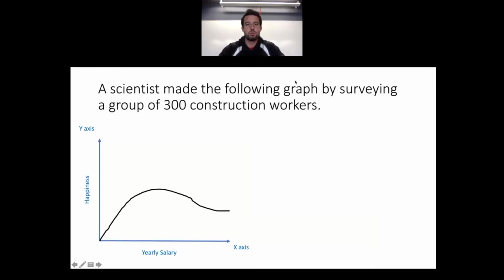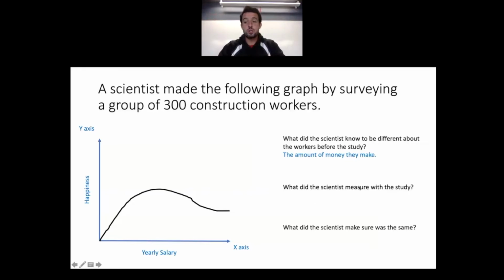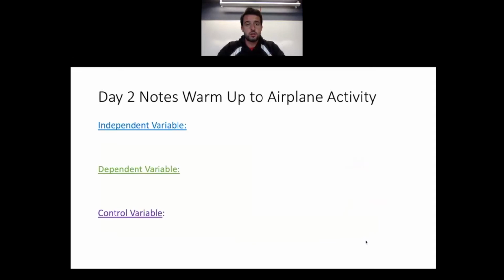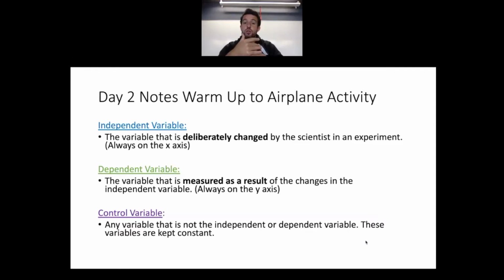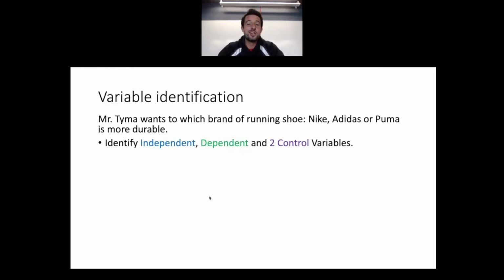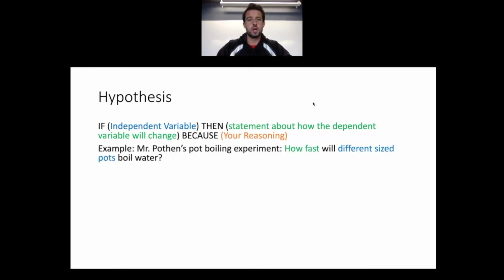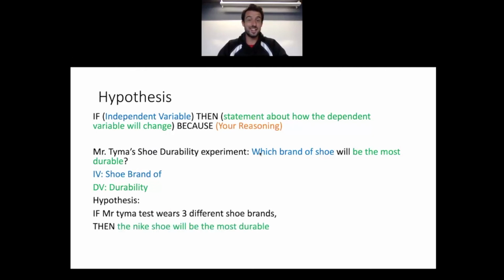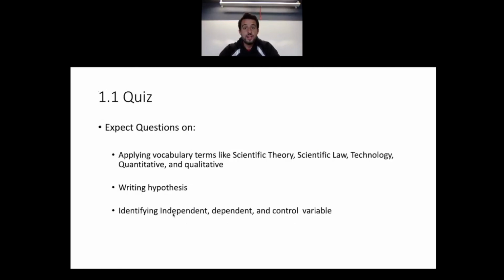Physical Science Notes1.1 Day 2 Variables & Hypothesis